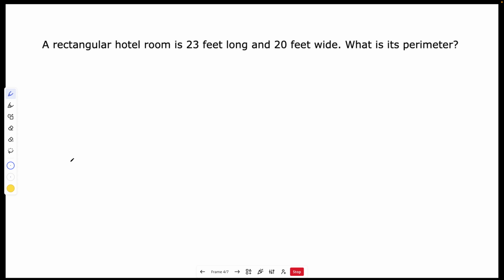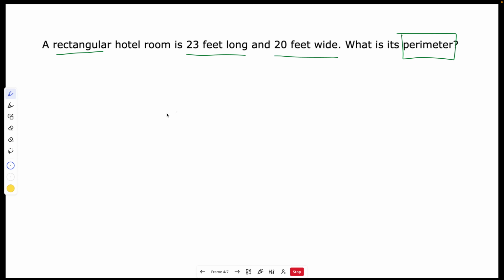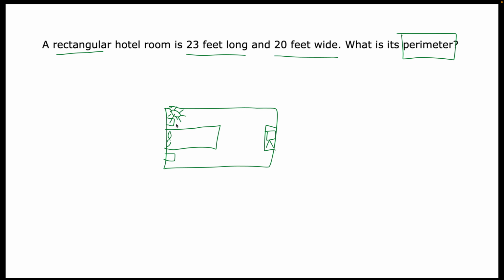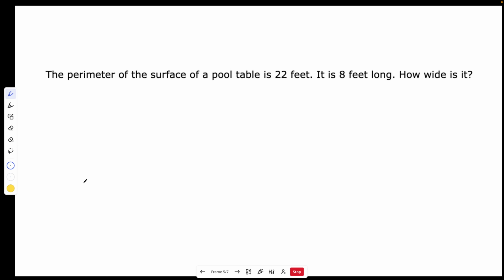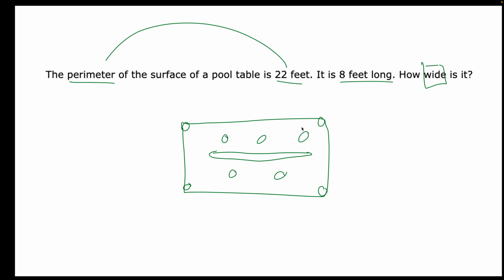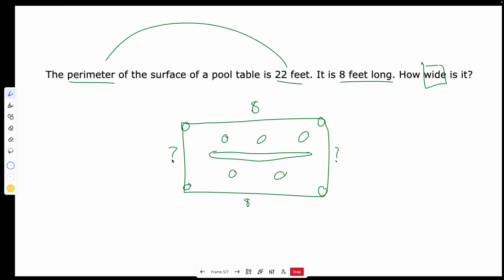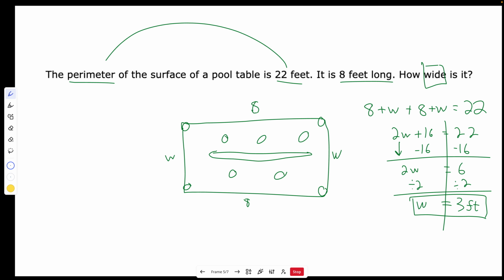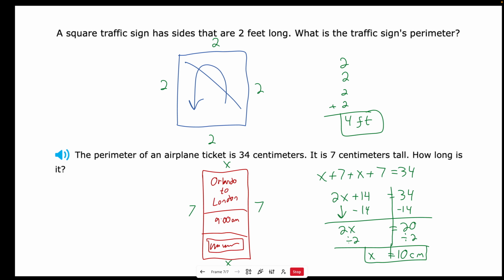Perimeter: Word Problems (Speedrun Version)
IXL Title: Perimeter: word problems
IXL Shortcut: GBE

Description: How to find the perimeter of a real-world scenario and how to find a missing side length when given the perimeter.